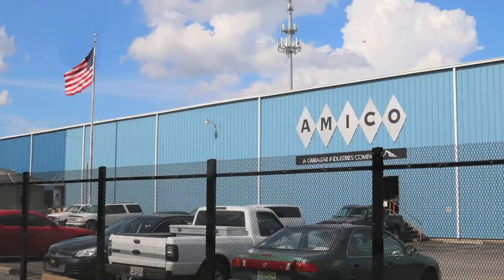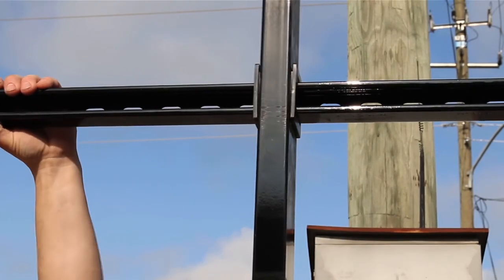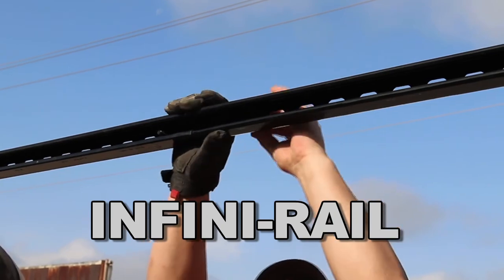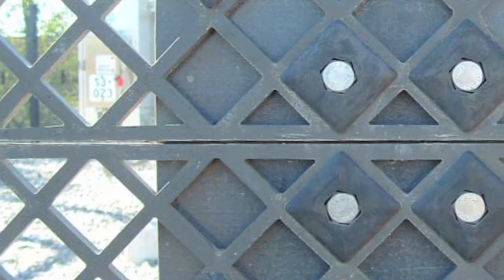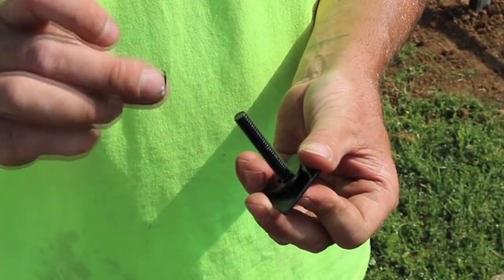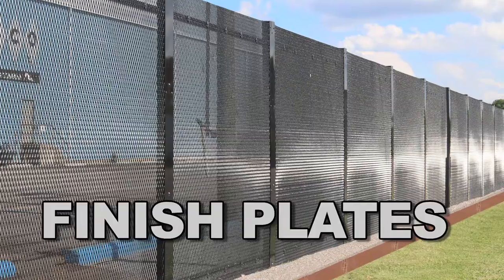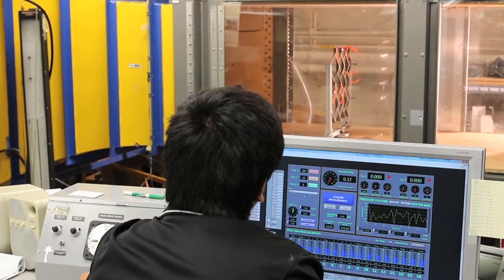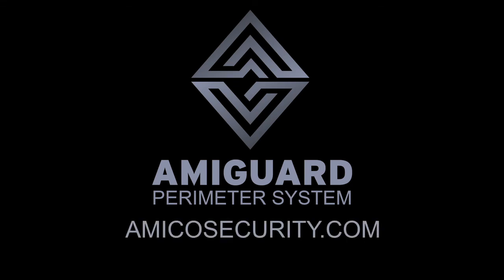AMICO AMIGUARD PERIMETER SYSTEM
Get a detailed look inside the AMIGUARD High security perimeter system.